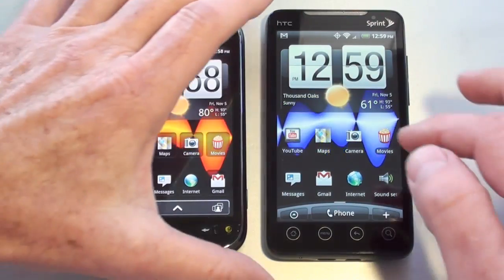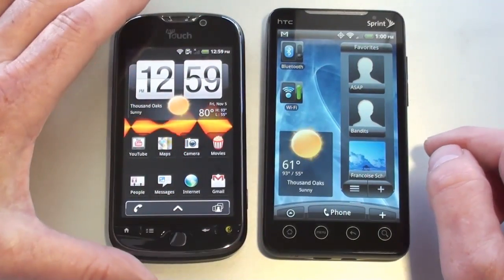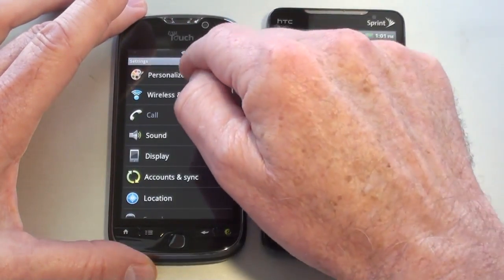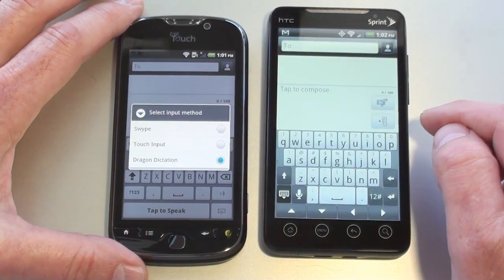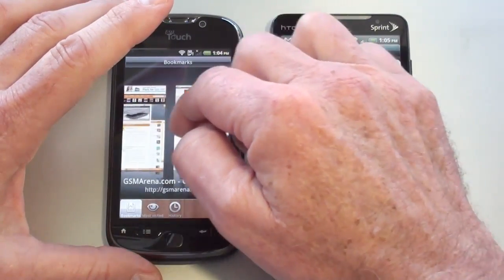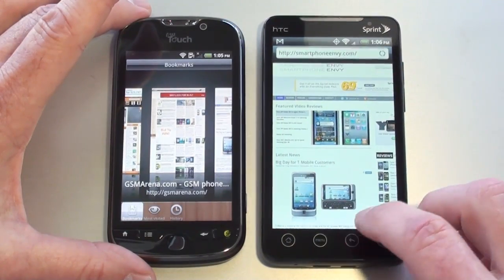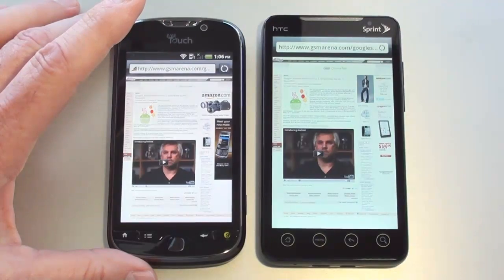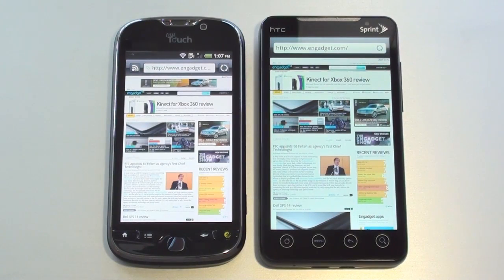myTouch 4G vs EVO 4G Part 2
Hands on comparison between the T-Mobile myTouch 4G and Sprint EVO 4G